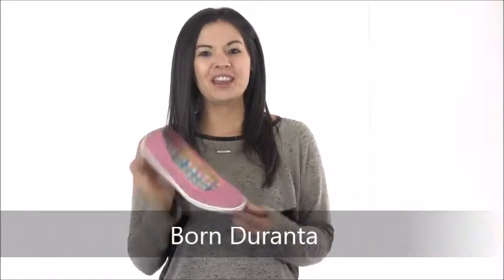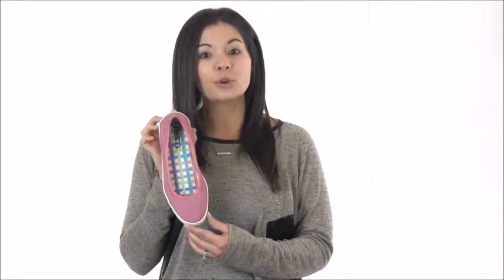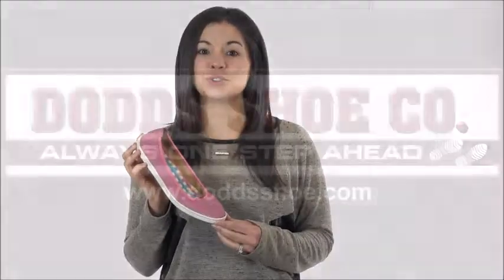Born Duranta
Born Duranta Flats